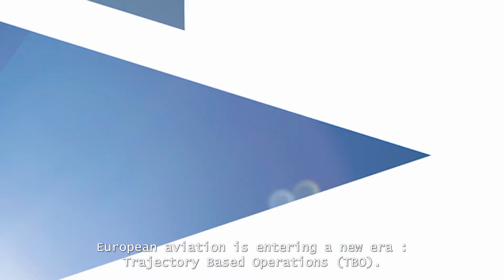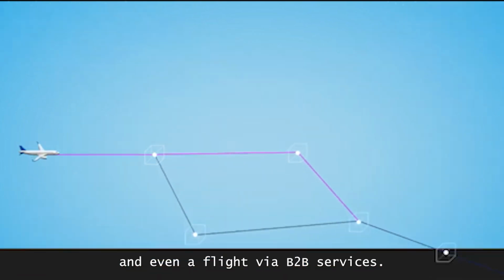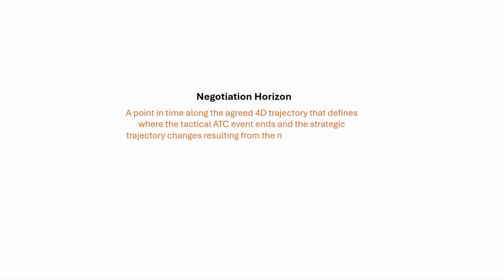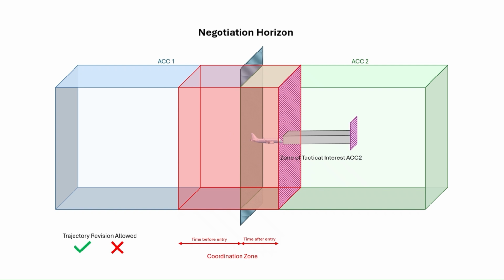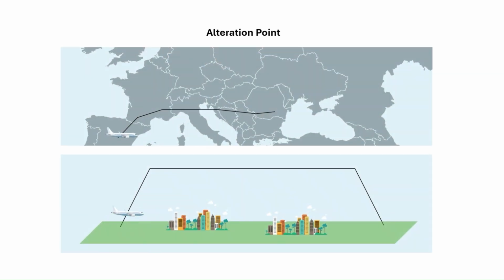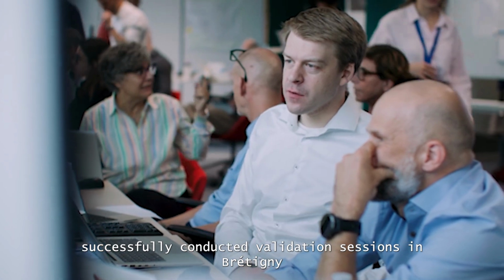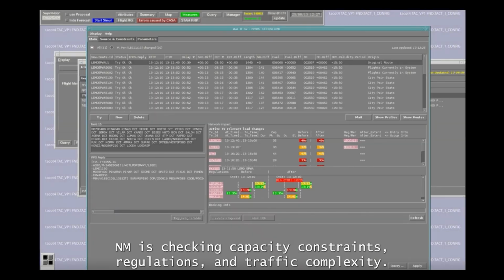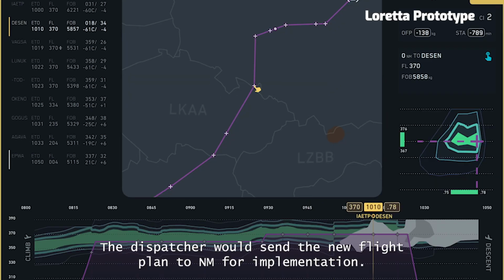Presentation NTBO Sol2 pour SID2025